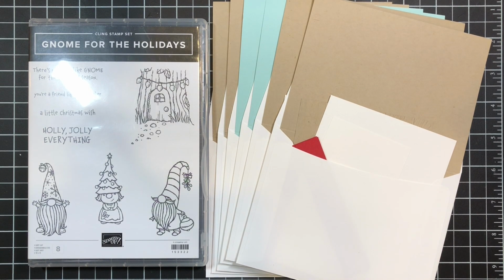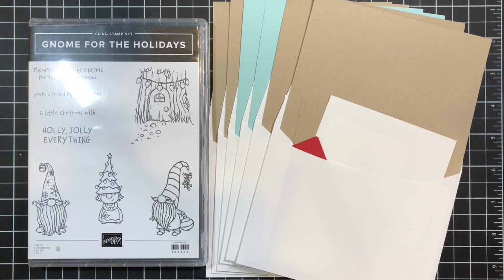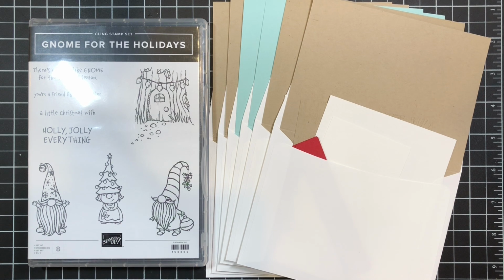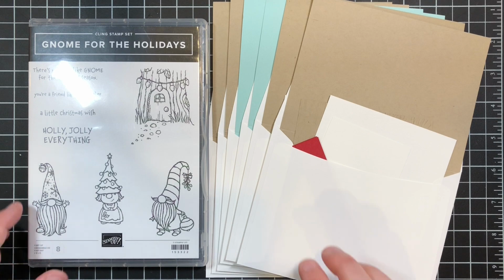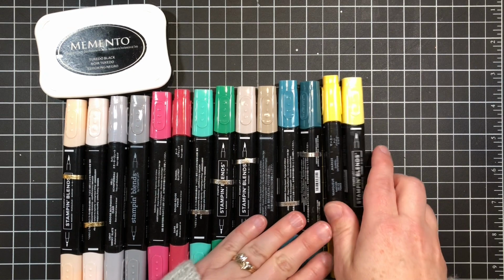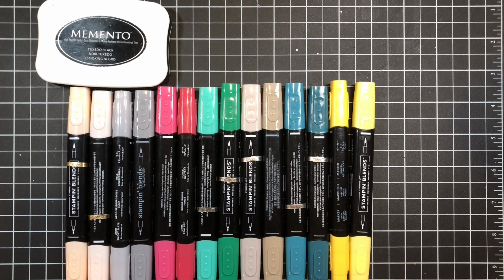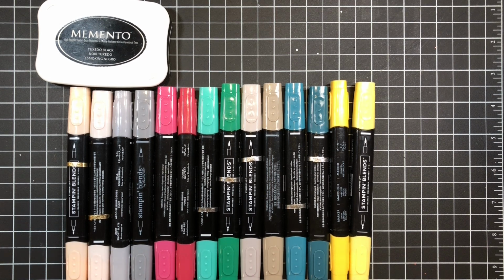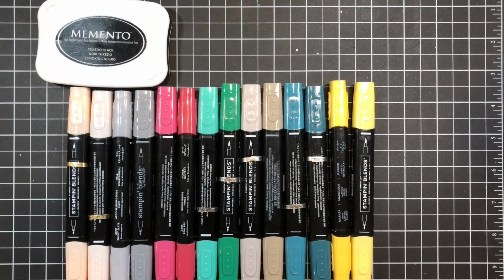Gnome for the Holidays Treasure Box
I've been anticipating the release of the Gnome for the Holidays Treasure Box since the August to December mini catalogue was released! It's the perfect set to create fun, light hearted holiday cards.

Outside of Canada? Purchase the tutorial only

Sherry